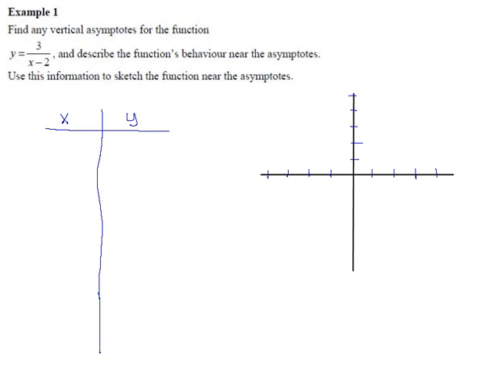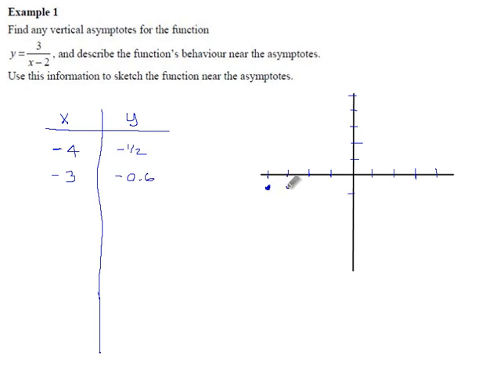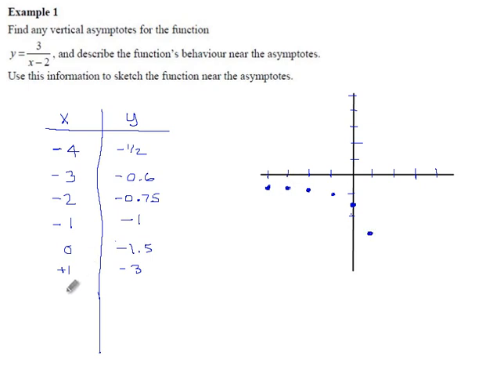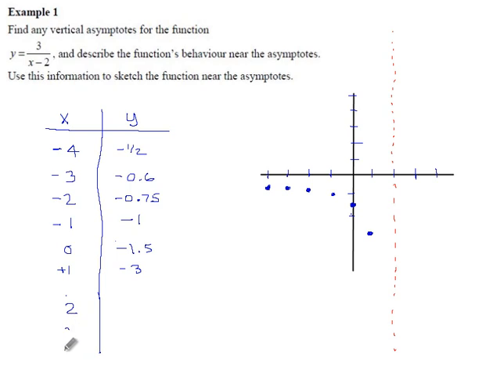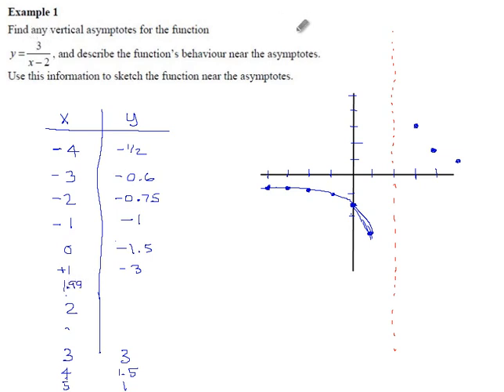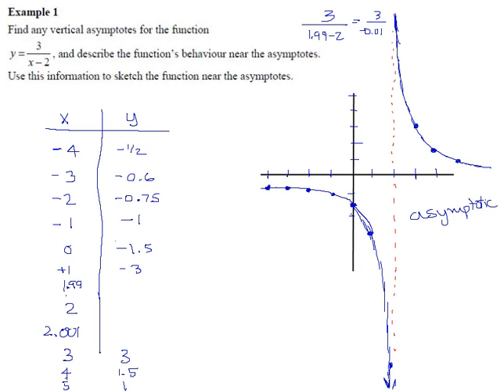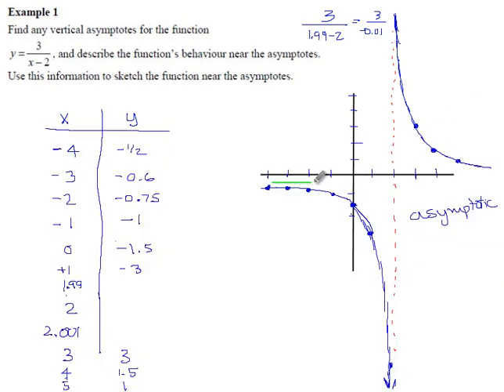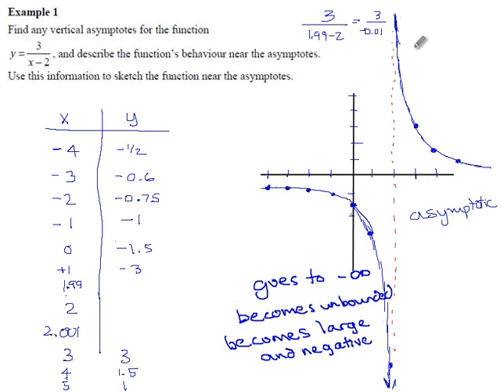5.6 Ex1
Curve sketching and asymptotes.